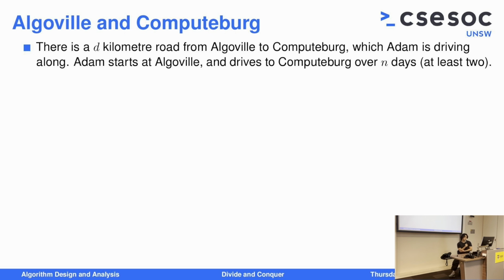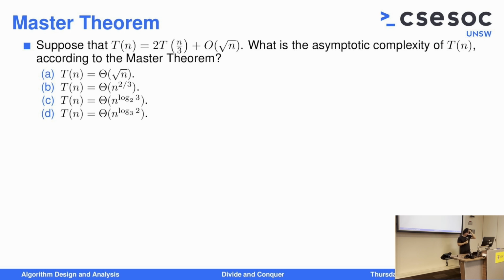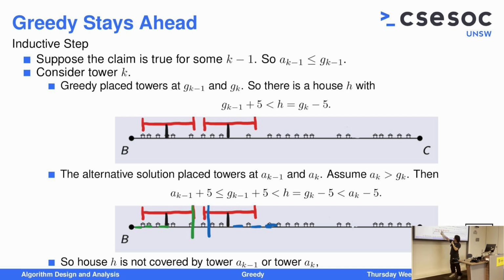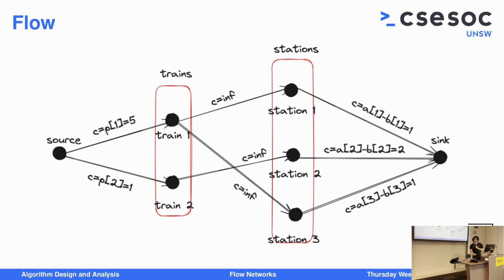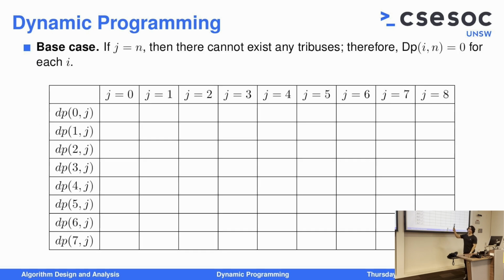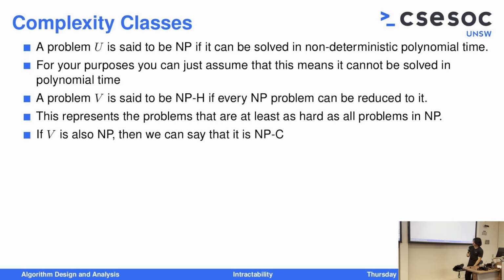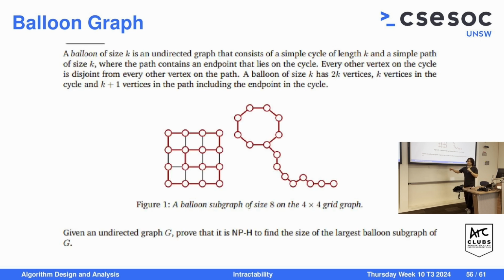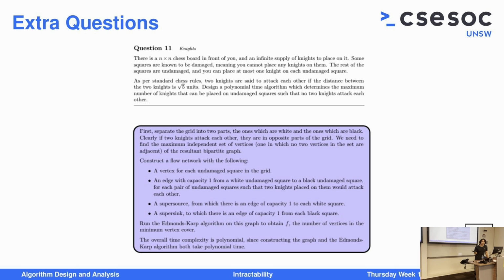CSESoc Education | COMP3121 Revision Session (24T3)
CSESoc Education takes us through some algorithms, and how to solve problems effectively.